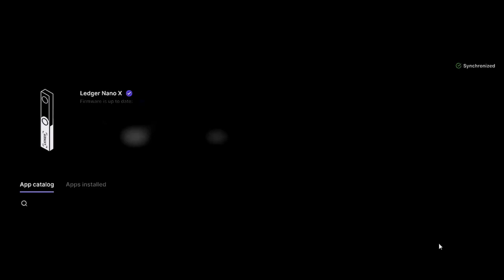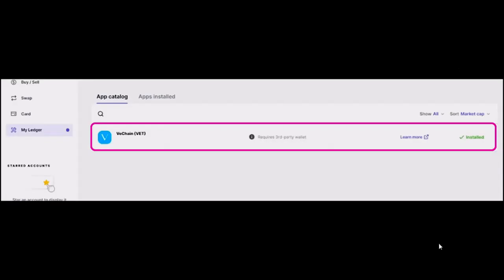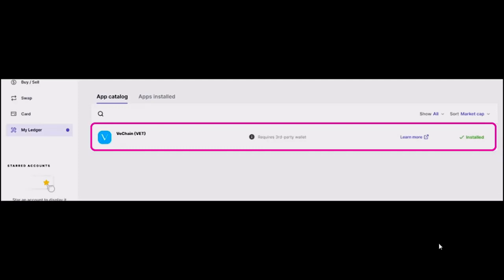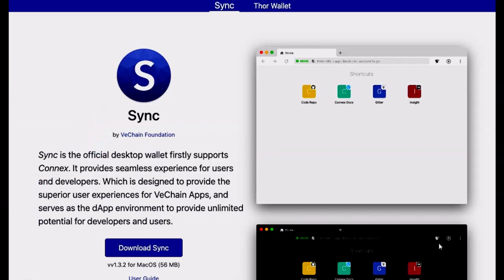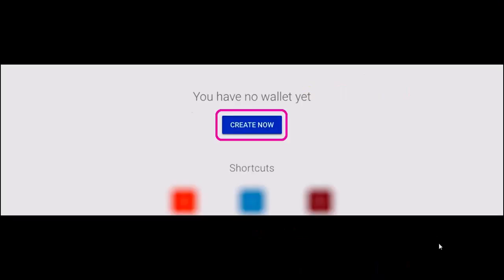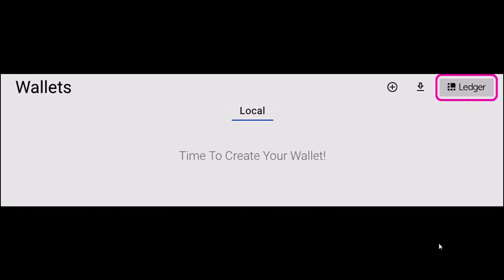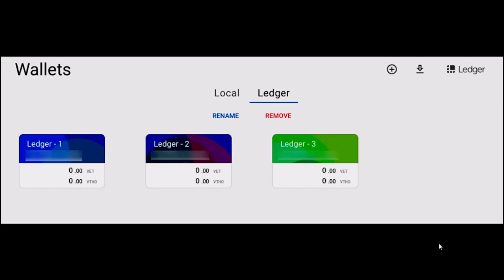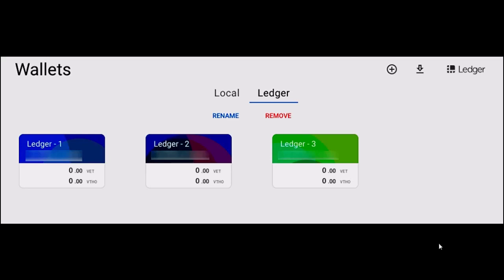How To Add Vechain to Ledger Nano X !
In this tutorial, I will guide you on how you can easily add Vechain to ledger nano by following some easy steps.
0:00 Intro
0:14 App catalog
0:28 Access sync
0:47 Add Vechain
1:48 Conclusion